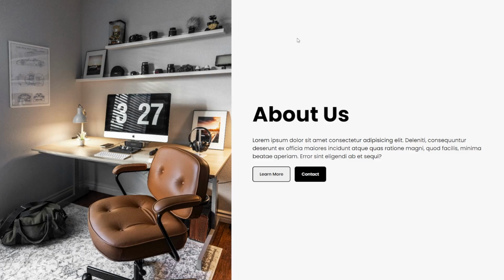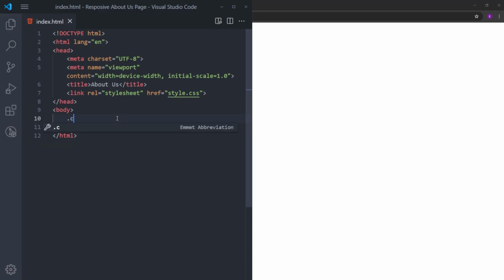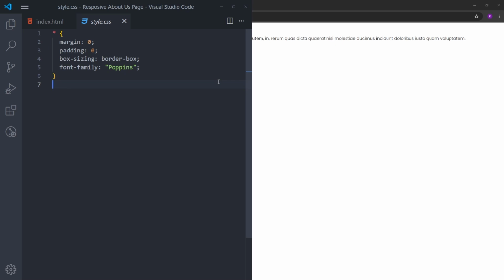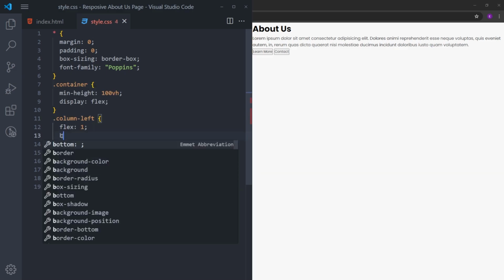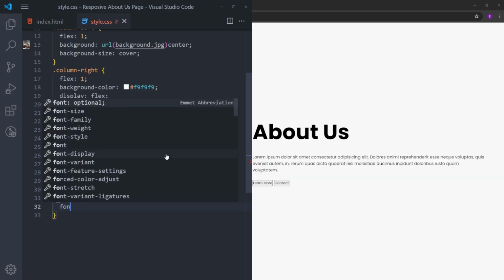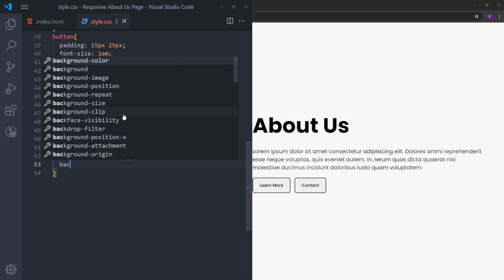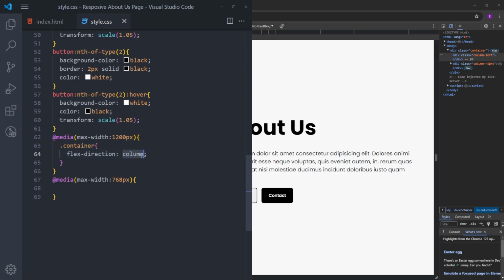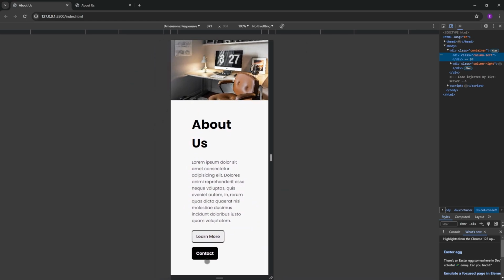Responsive About Us Page Using HTML & CSS | Step by Step Tutorial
In this video, you will learn how to create a responsive about us page using HTML and CSS. I hope you enjoy it.